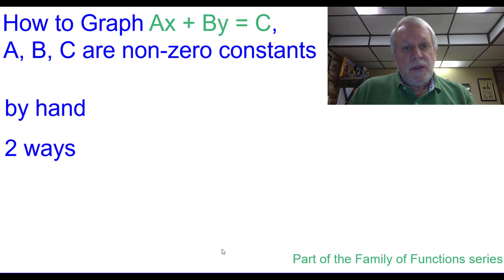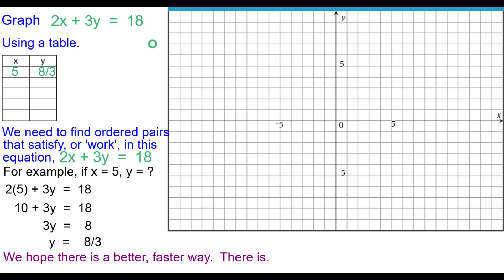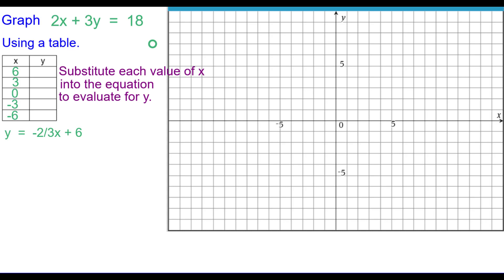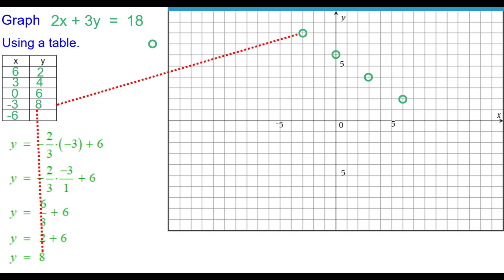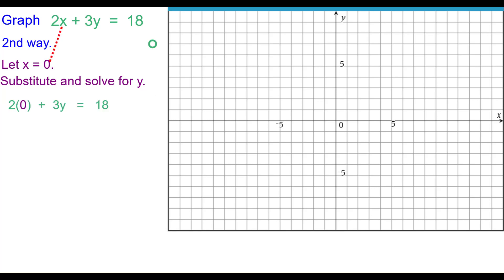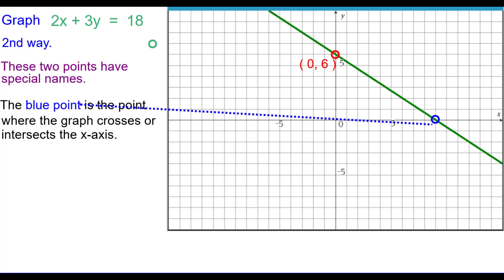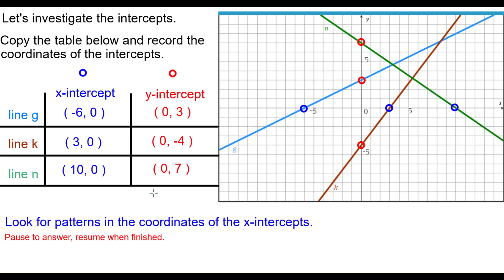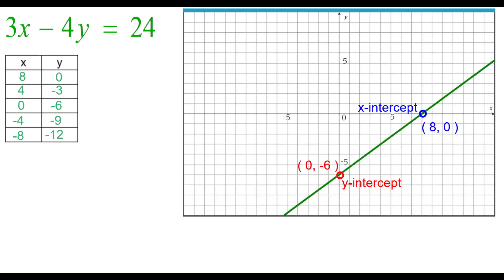How to graph Ax+By=C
This in-depth video shows students how to graph the standard form of a linear relation using intercepts and using a table, connecting the appearance of the graph with the equation and table.